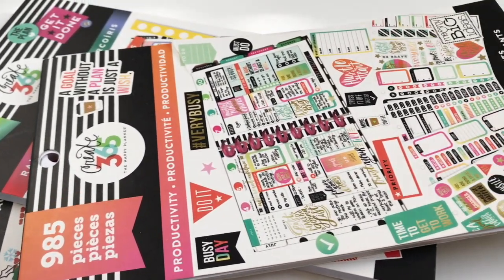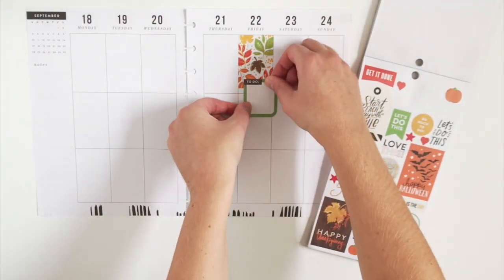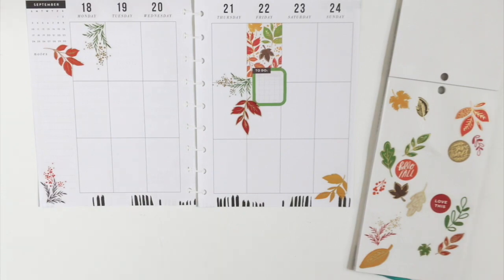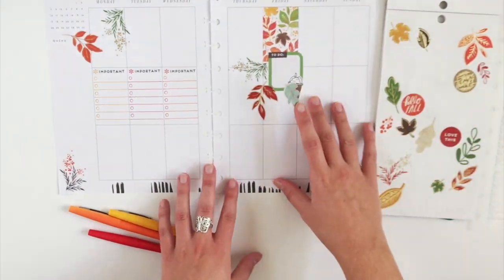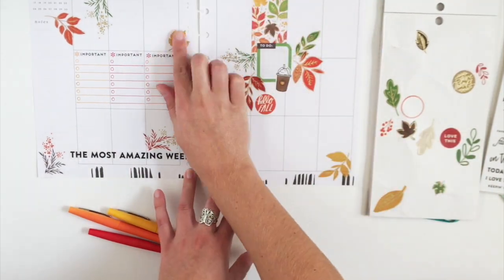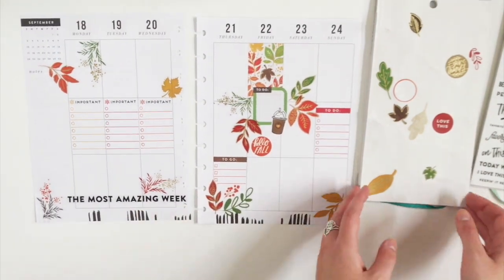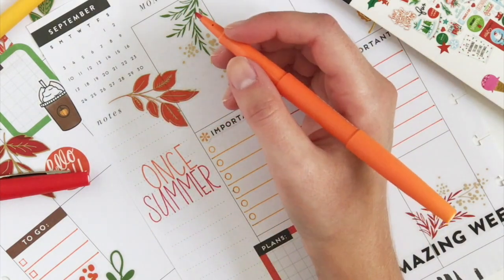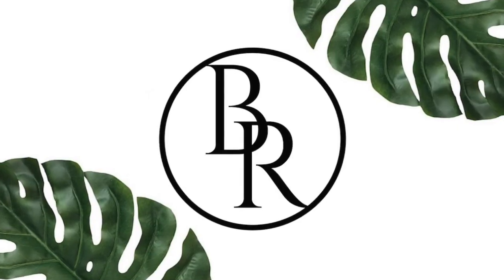Plan with Me: Fall in Love with Fall | Plans by Rochelle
Hi Guys! This weeks' plan with me video is all inspired by Fall! Since Friday marks the first day of fall, I wanted to create a theme around a series I'm doing on my blog and YouTube channel called Fall in Love with Fall. This week's layout has me all excited to kick of Fall this week and I'm looking forward to trying to enjoy the Fall season instead of being bummed that summer's done, I'm a total summer girl! :)

If you're interested in seeing my inspiration for Fall, check out my blog post and video on my Fall Inspiration board!

FOLLOW ME //

Links to products mentioned:

Paper Mate Flair Pens
Shades of Wandermint Etsy